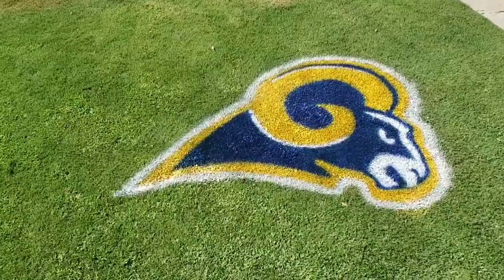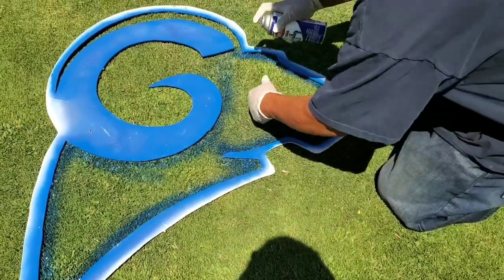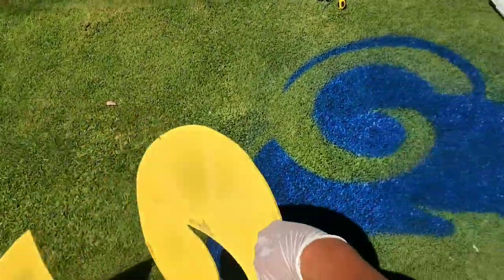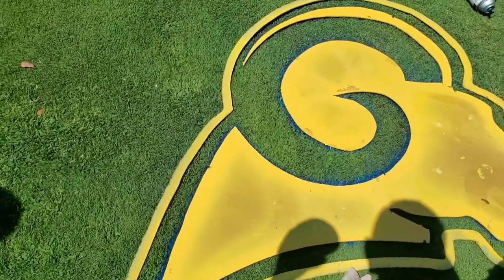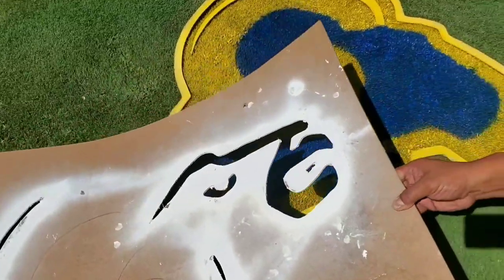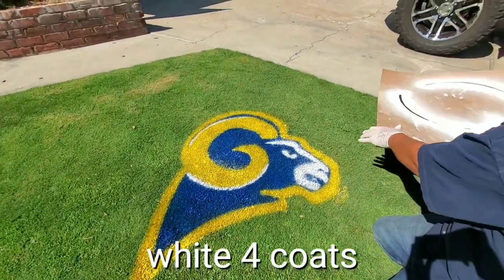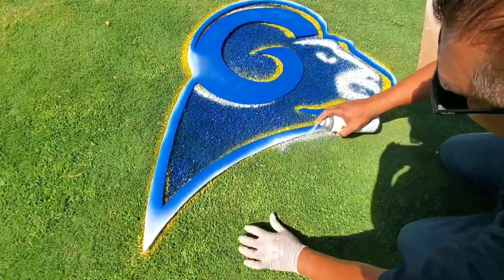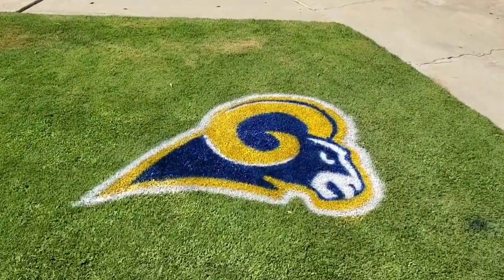how to paint a NFL logo on your lawn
LA Rams